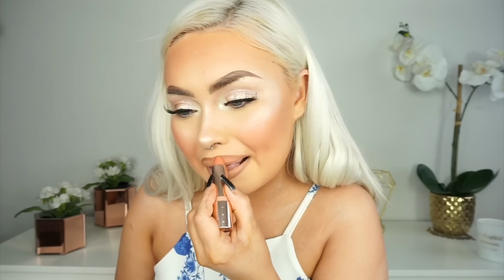FRESH GLOWING SKIN | Spring Makeup Tutorial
Video Information

* Rude cosmetics Rose gold primer oil
* Charlotte tilbury Hollywood filter | Light medium
* Mac strobe cream | peachlite
* Maybelline Superstay Foundation | Fawn
* Technic translucent powder
* Laura gellar Guilded Honey Highlight
* Colourpop Highlight Flexitarian
* Milani blush | Luminoso
* Kiko bronzer | Mediterranean Tan
* Colourpop SSS |
* T lashes | Rome
* Revlon lip tint | coral

Loving Tan
* ‘emmafleming’ For a Deluxe Applicator Mit FREE With Any Mousse purchased

Clothing & Accsessories!!

Makeup & Beauty